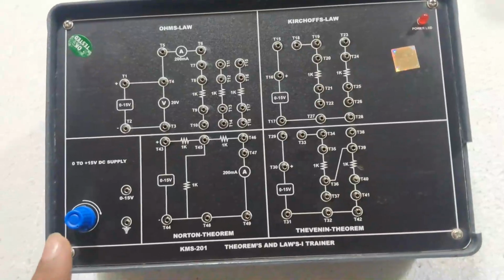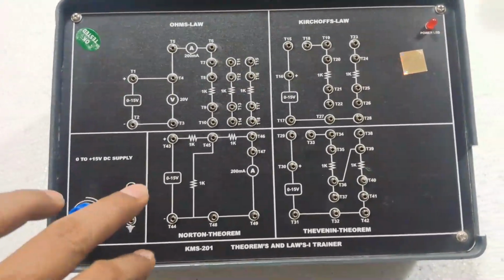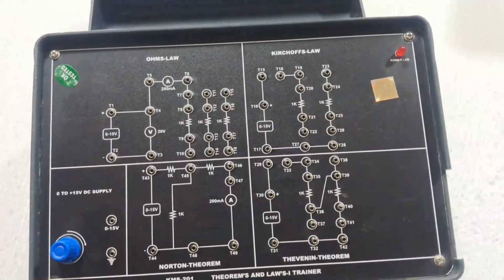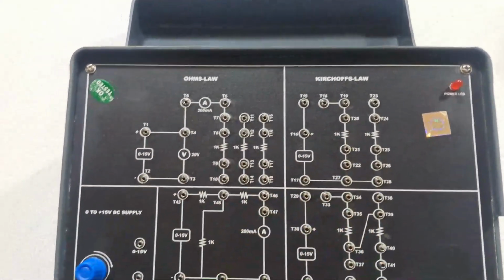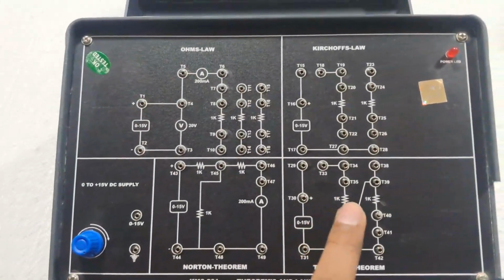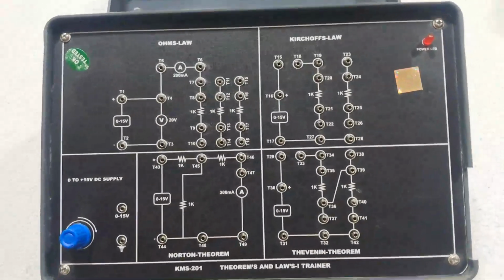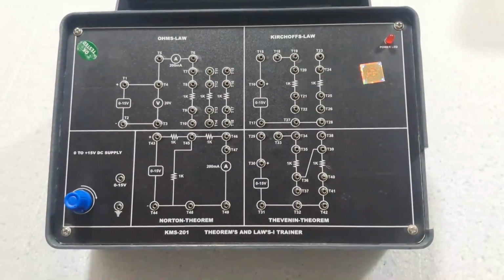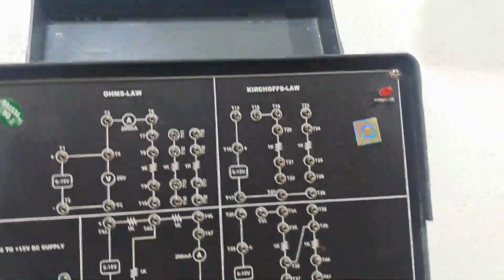Theorem's and low's-l